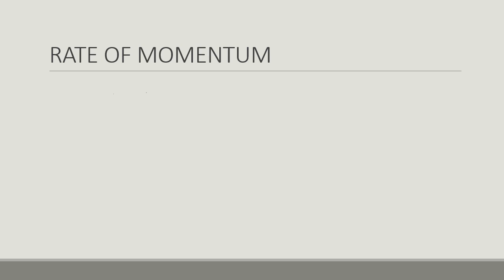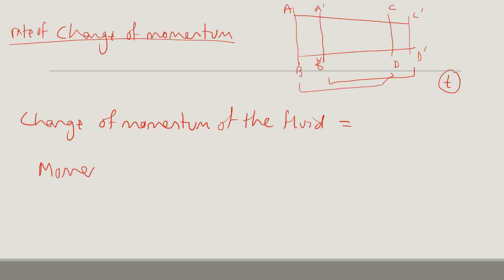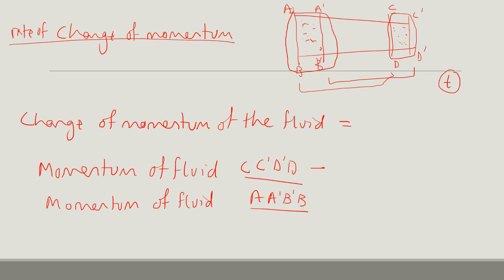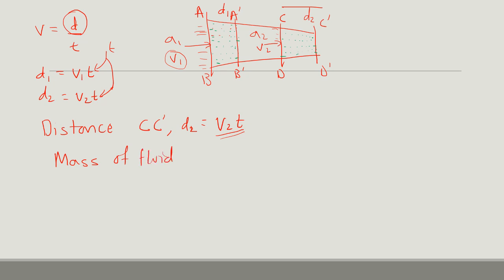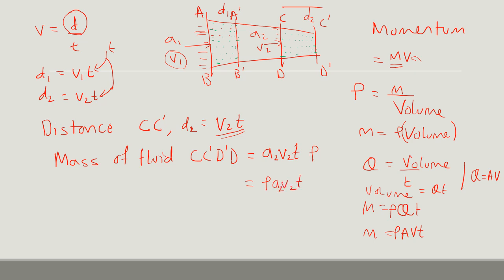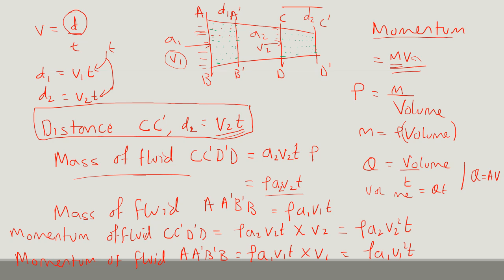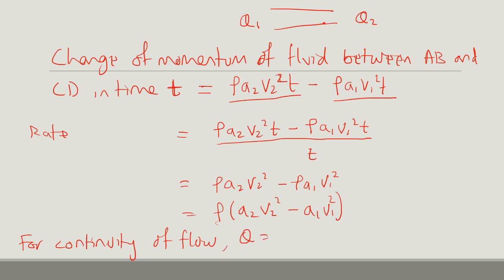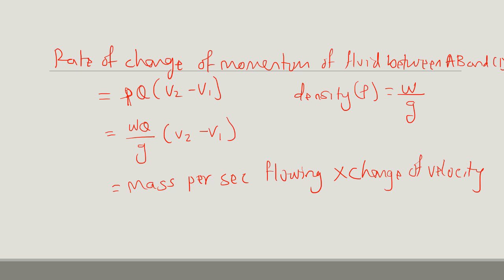FLUID MECHANICS 003 - RATE OF CHANGE OF MOMENTUM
Tutorial on fluid mechanics

003 - RATE OF CHANGE OF MOMENTUM
by Olunlade Joshua